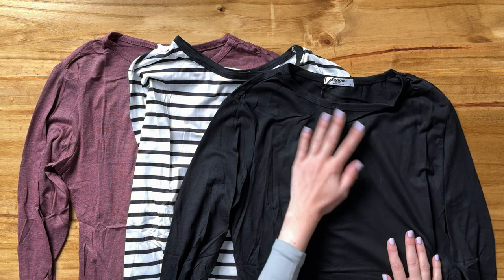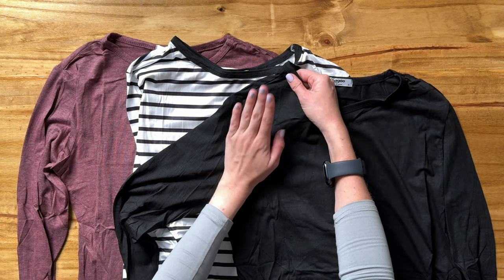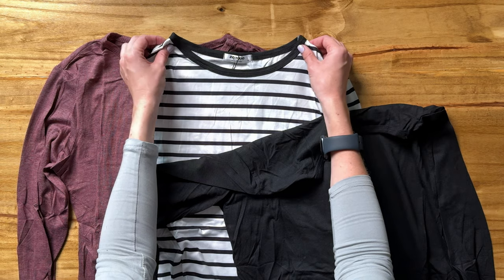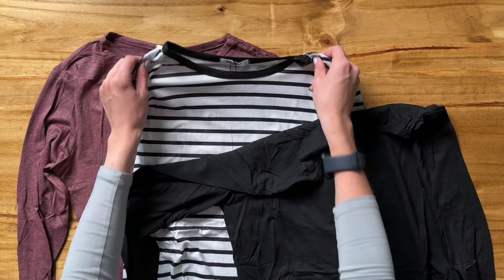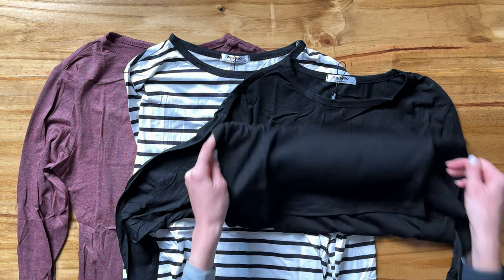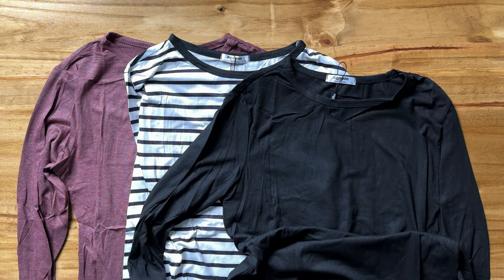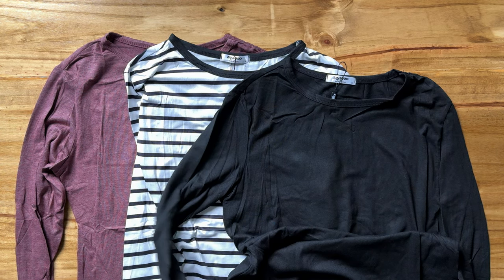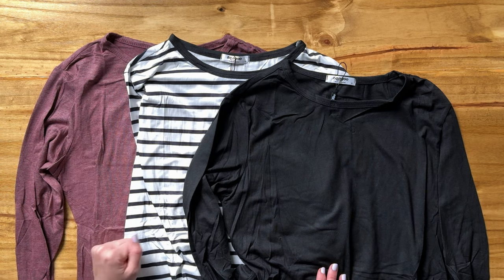Details of thsese Zeagoo 3 Pack Long Sleeve Shirts for women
Learn more about these long sleeve shirts from zeagoo. They are a great wardrobe staple!